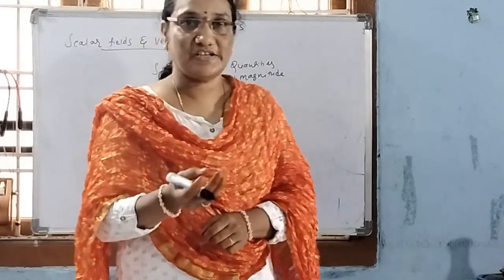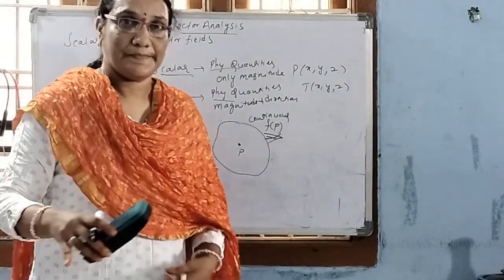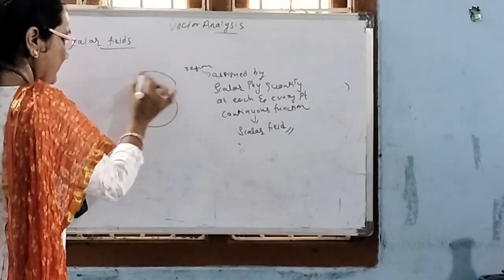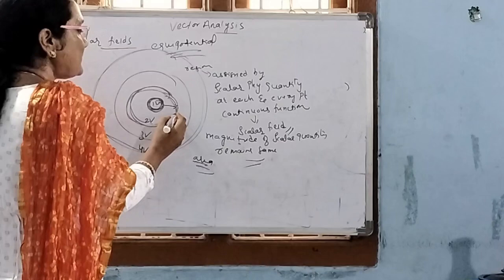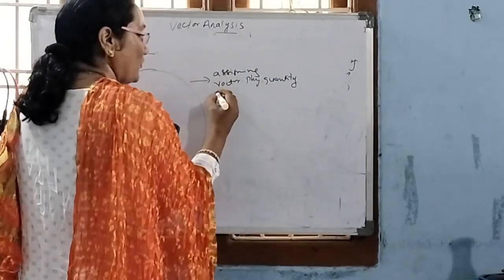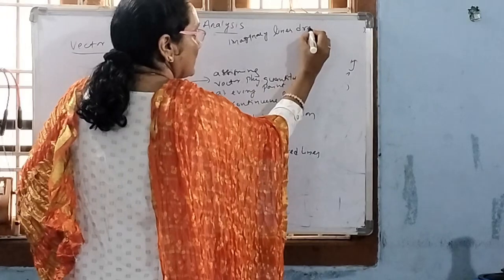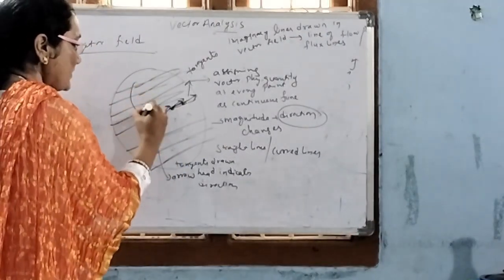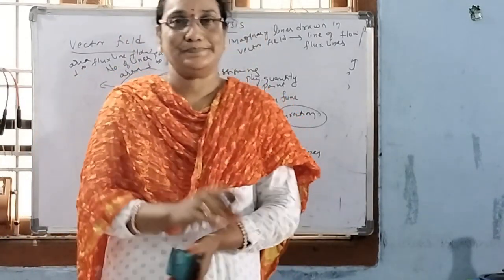... notes link in description..semester I...scalar field vector field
vectors scalarfield vector fields ... semester I... vector analysis